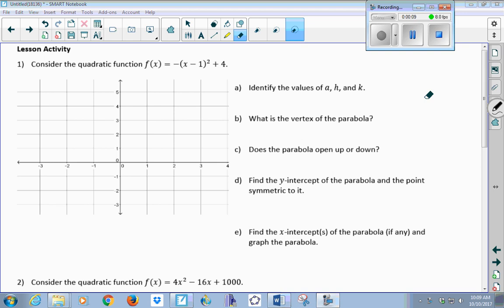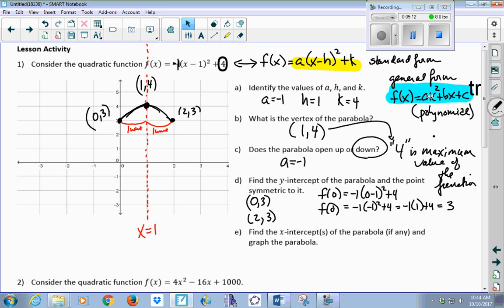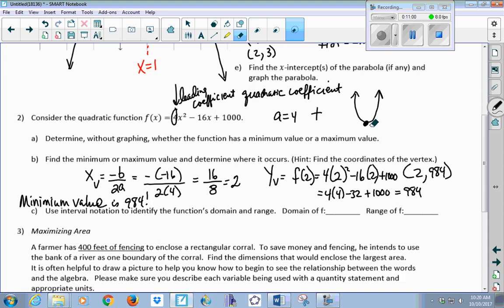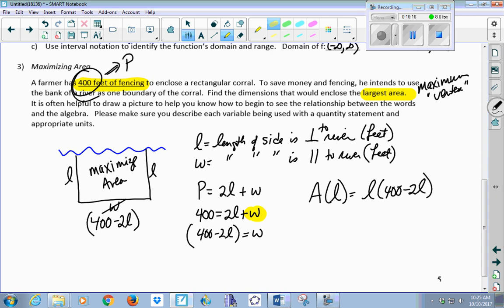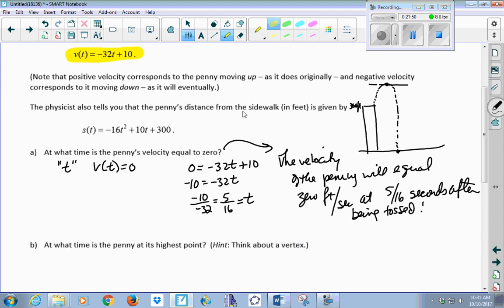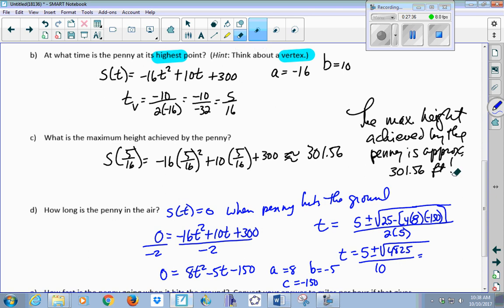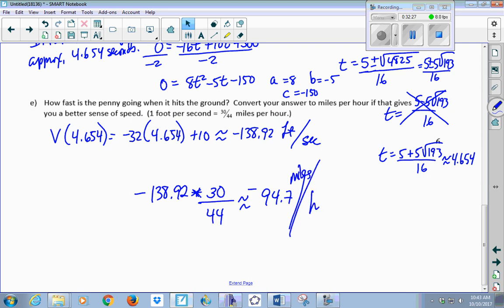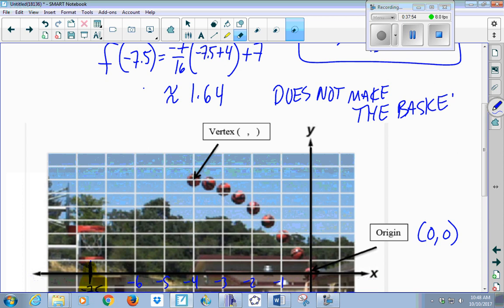Lesson 20 Class Activity